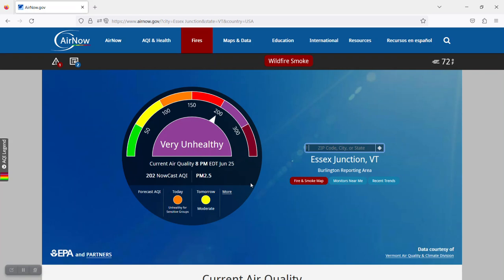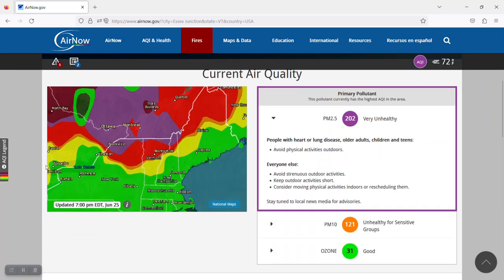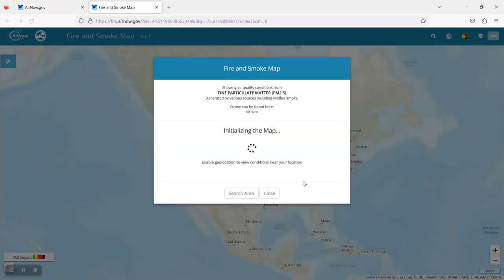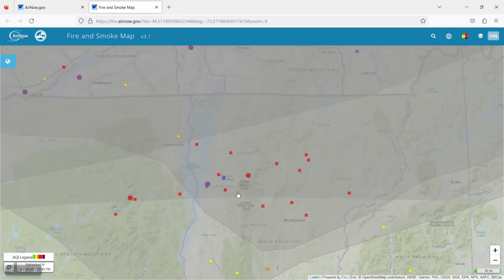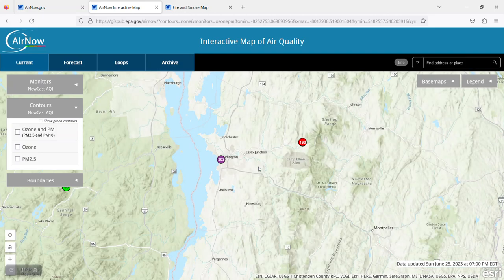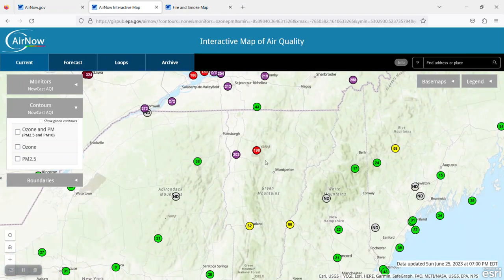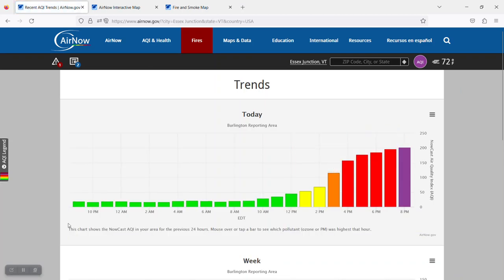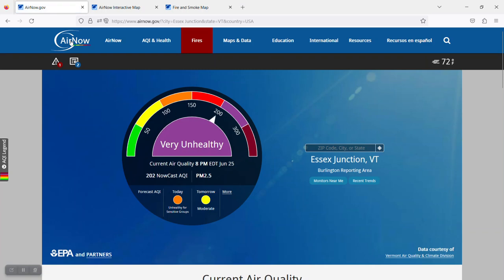Utilizing the AirNow.gov site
With wildfire smoke over portions of the Northeast and eastern Canada on Sunday, this short video tutorial (just under 3 minutes) will provide a quick overview on examining air quality information during wildfire smoke situations using the AirNow.gov website.